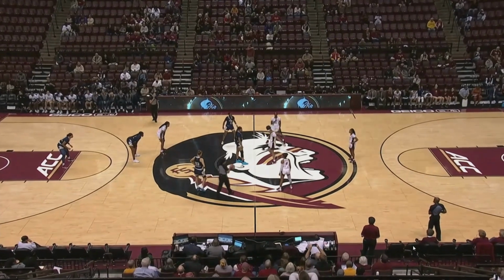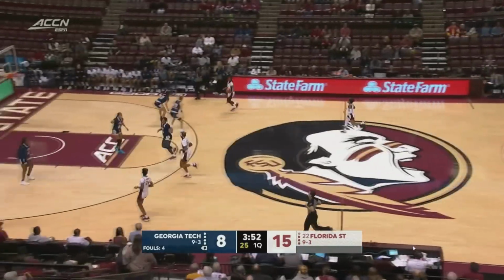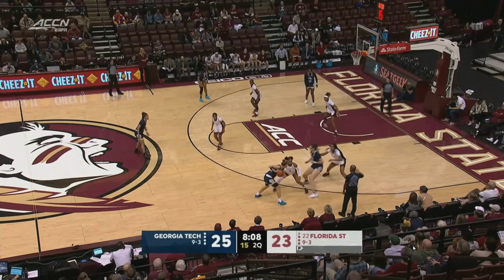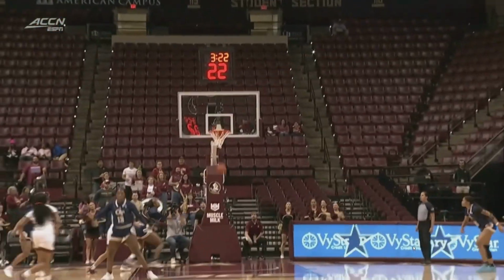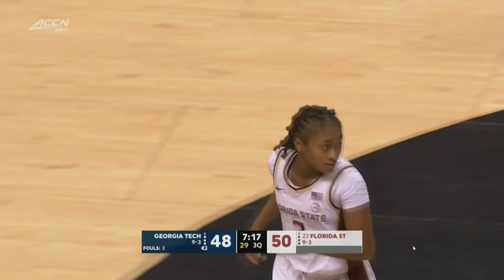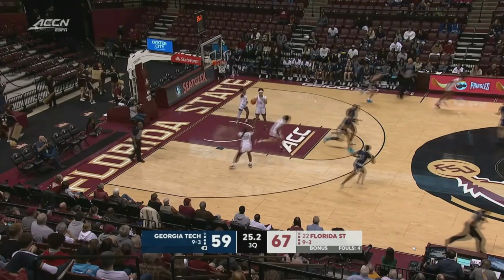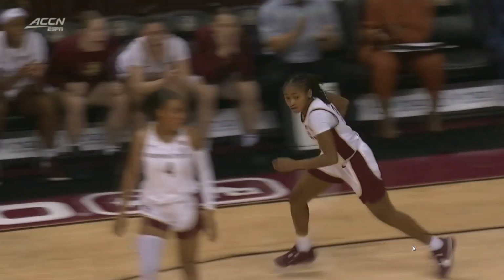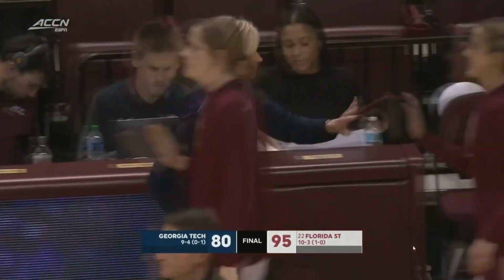Georgia Tech vs. Florida State Condensed Game | 2023-24 ACC Women’s Basketball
The No.22 'Noles outscored Georgia Tech by 14 in the second half to gain a decisive 95-80 victory. Ta'Niya Latson dropped 30 points on 12 of 24 shooting and dished out 5 assists for FSU. Makayla Timpson added 20 points of her own, and O'Mariah Gordon notched 17 points with 7 assists for FSU. Kara Dunn racked up 24 points and Kayla Blackshear had 22 points with 6 rebounds and 4 assists.